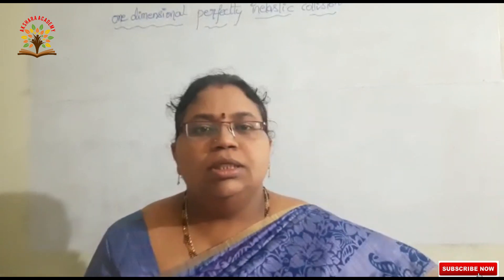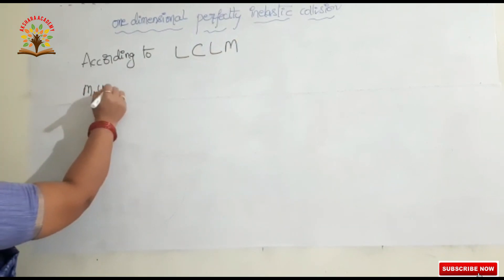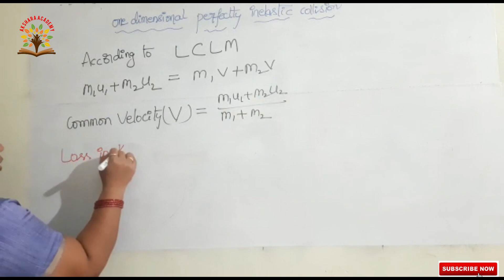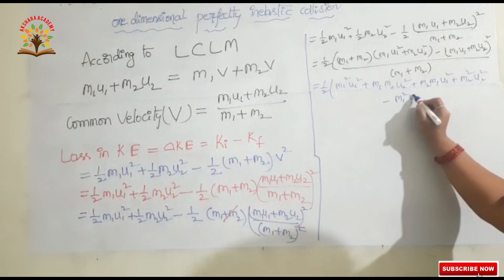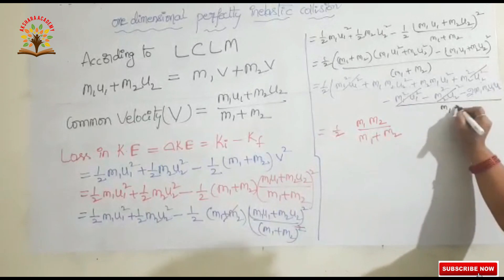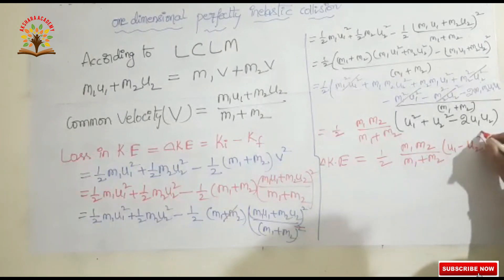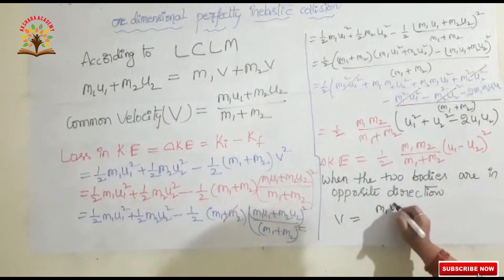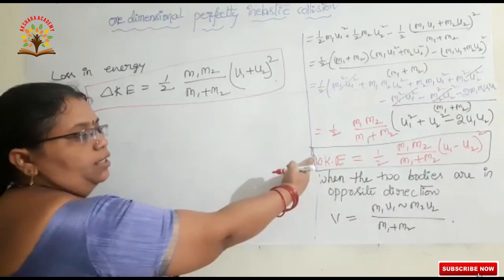Collisions | Perfectly Inelastic collision | concept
One dimensional perfectly inelastic collision